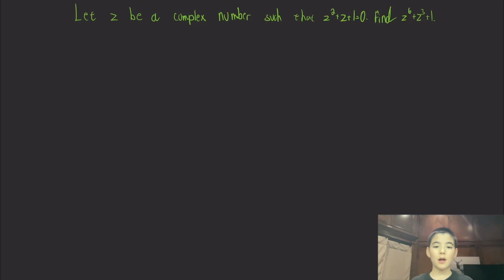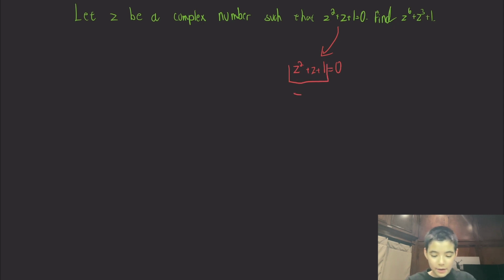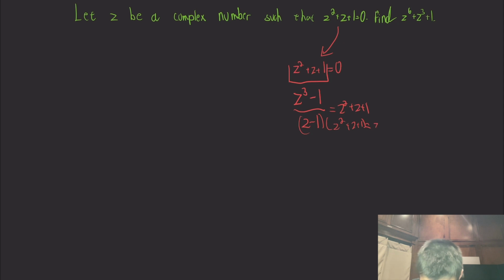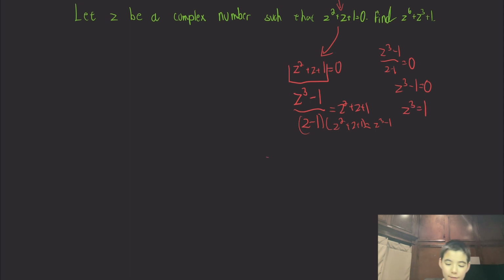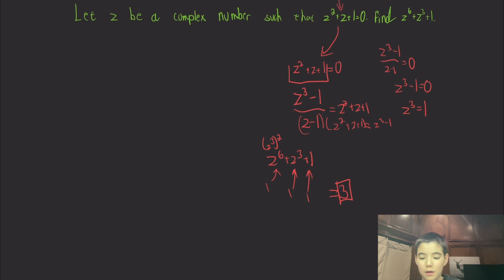Roots of unity problem + Face Reveal #2!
In this video, we solve a roots of unity problem.